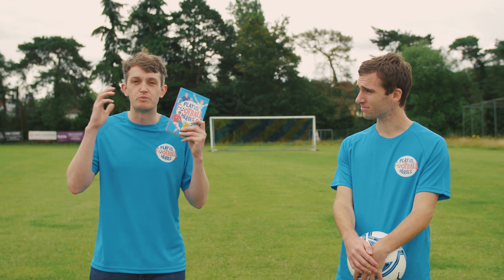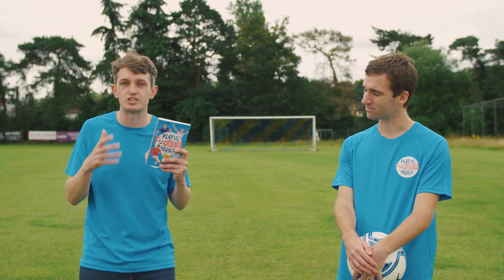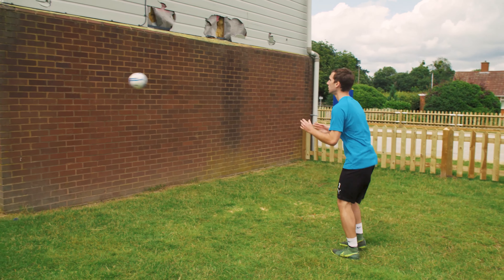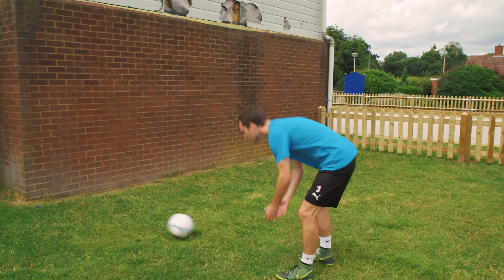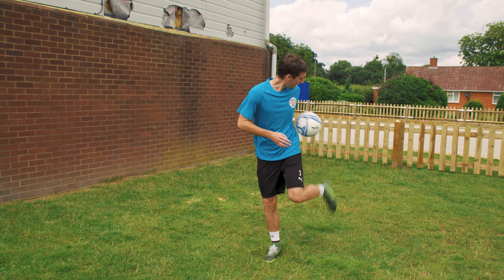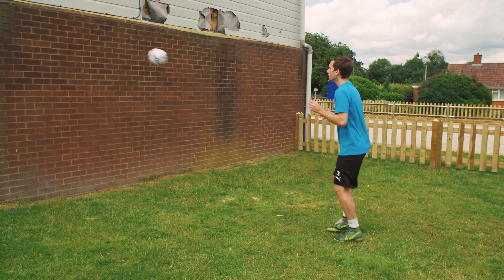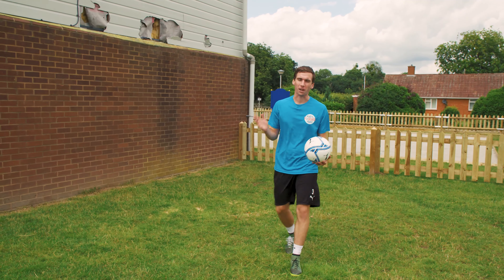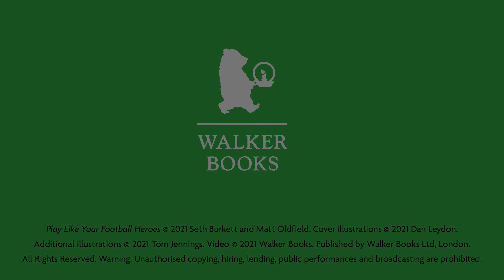Play Like Your Football Heroes: Train Like Lionel Messi!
Pro tips for becoming a top player. Play Like Your Football Heroes is an essential book for all young football stars in the making. Join co-authors Matt Oldfield and Seth Burkett for a tutorial.